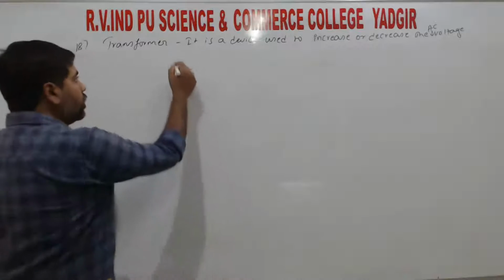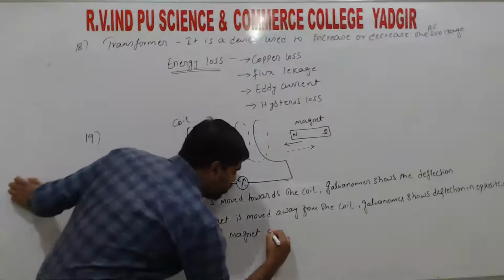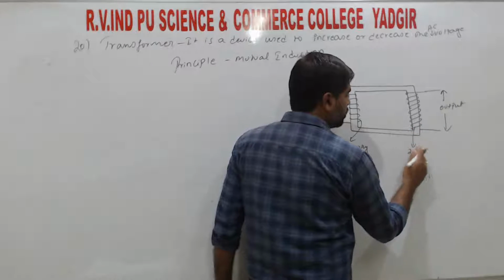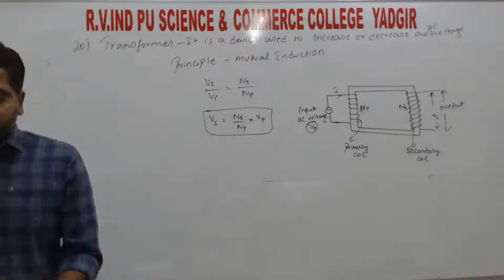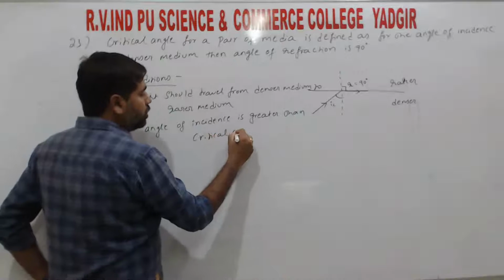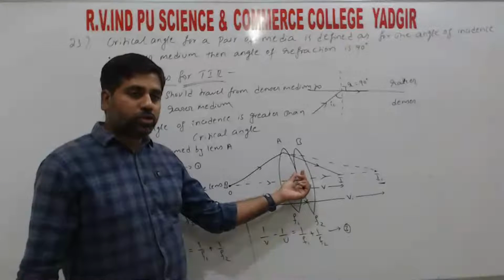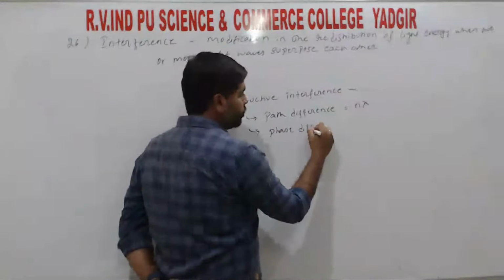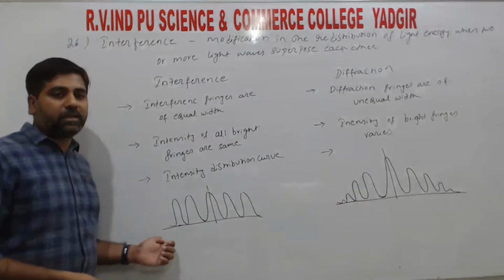Physics - Revision (Question bank) #8